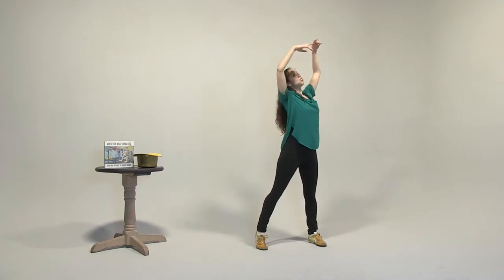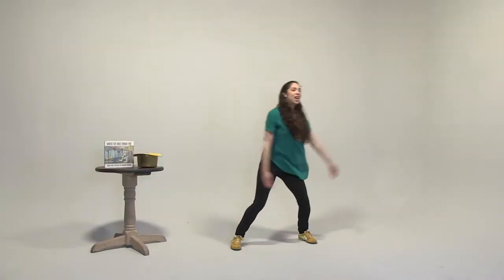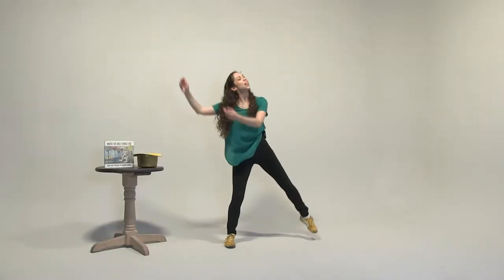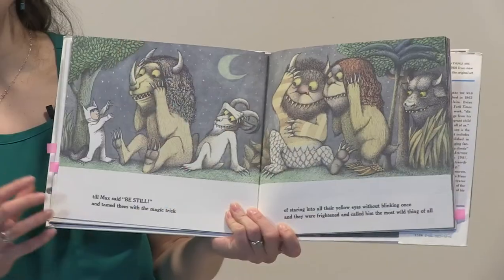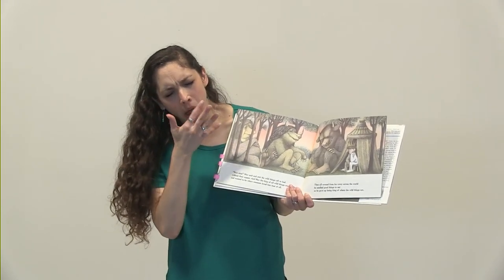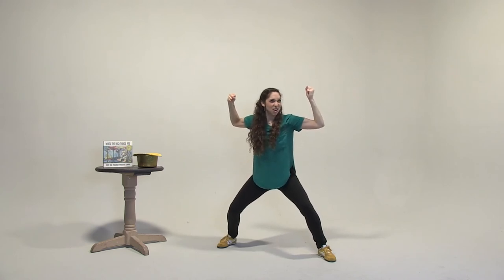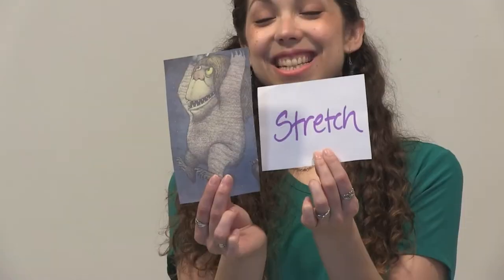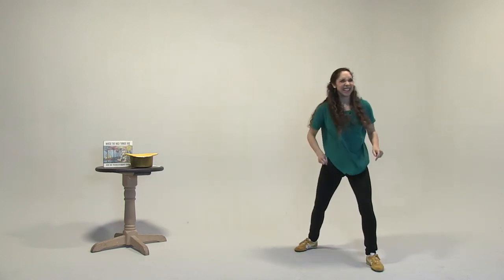Dancing Characters with Ciara McCormack Greenwalt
By looking at characters in storybooks, teaching artist Ciara McCormack Greenwalt of Moving Minds Dance uses dance and movement to better understand characters by trying on their features, personality, and emotions. The storybook in this lesson is "Where the Wild Things Are," by Maurice Sendak. This lesson is great for all ages, particularly youth Pre-K thru 2nd grade.